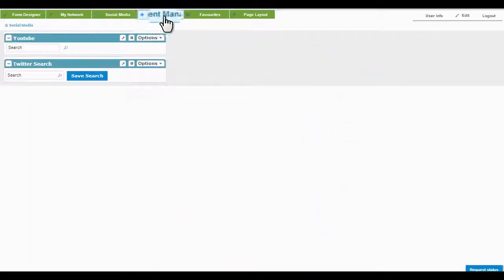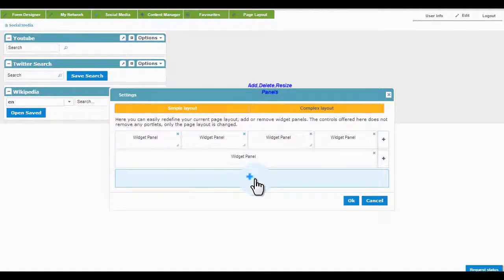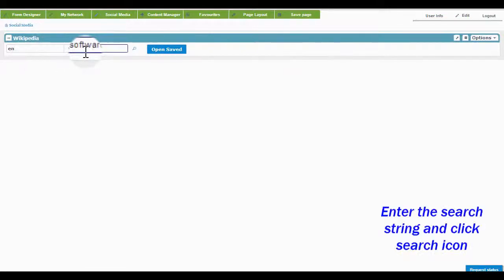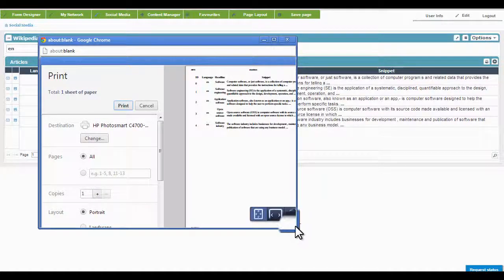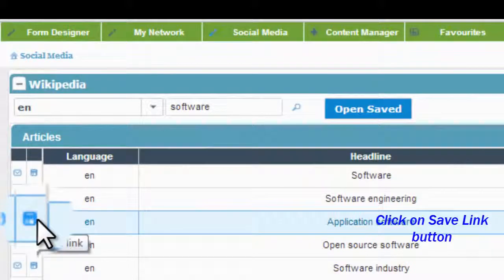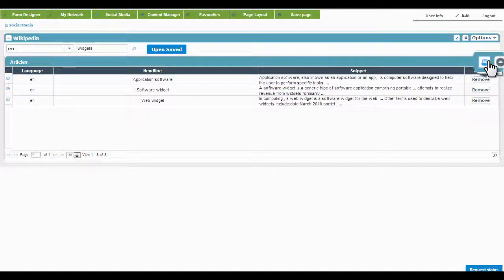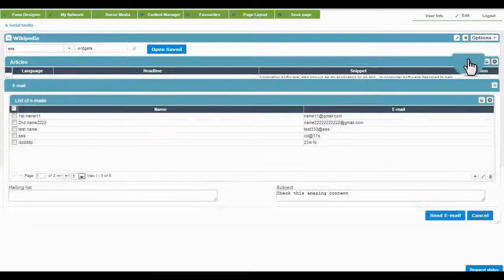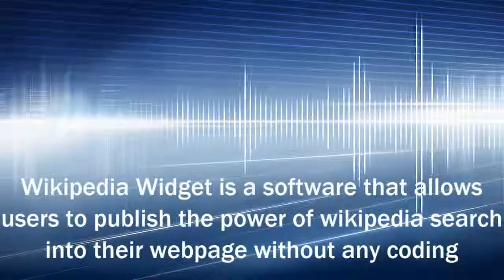Wikipedia Widget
Wikipedia widget helps users search for wikipedia pages, save results and publish them on their website, blog, Facbebook or Twitter.